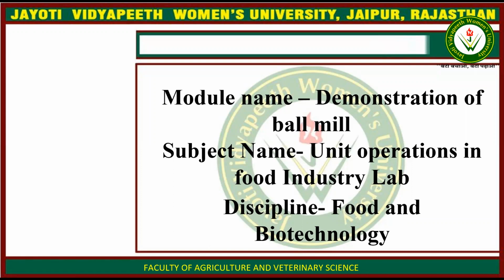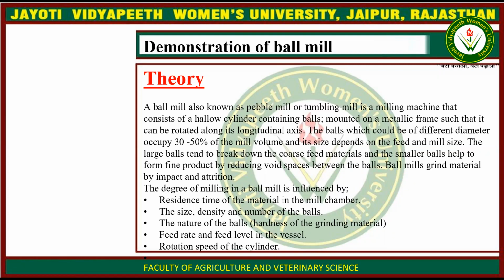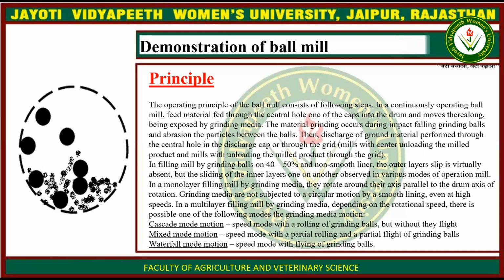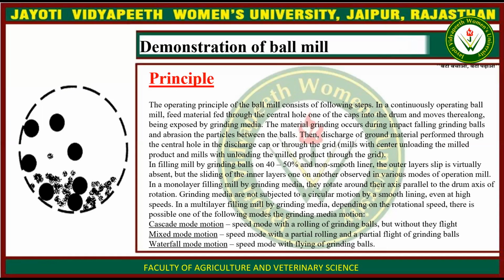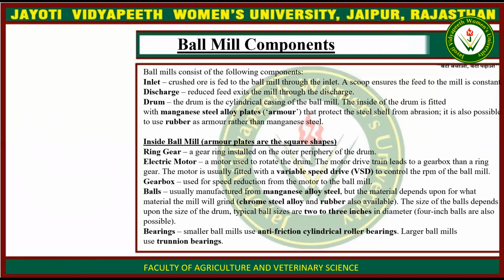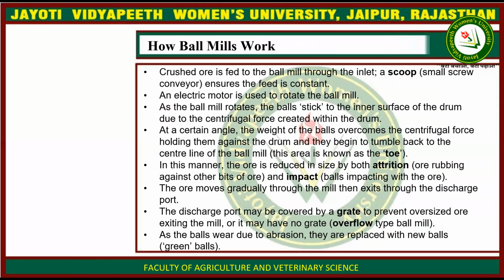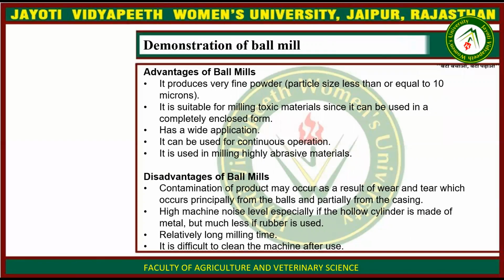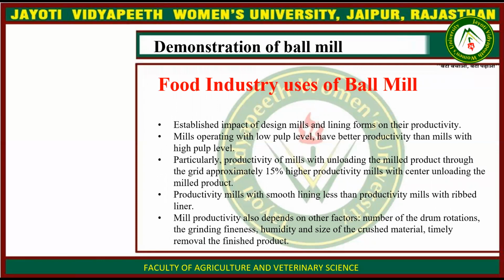Demonstration of ball mill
Jayoti Vidyapeeth Women's University-Demonstration of ball mill
JV'n Manisha Singh
Assistant Professor
Faculty of Agriculture and Veterinary Sciences
Course Name: Unit operation in food industry Lab
Session Name: Demonstration of ball mill
Class Name: B.Tech FBT III Tri, B.Tech - M.Tech FBT III Tri, B.Sc. FND III Tri.